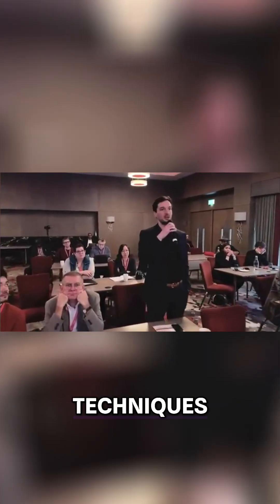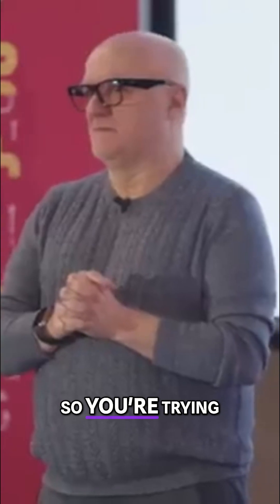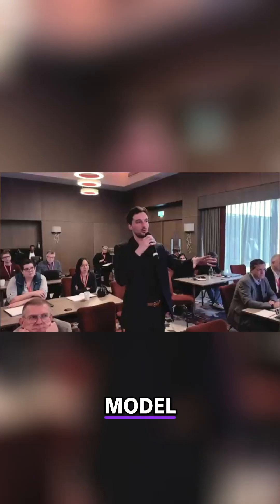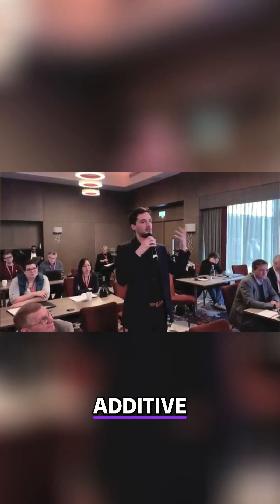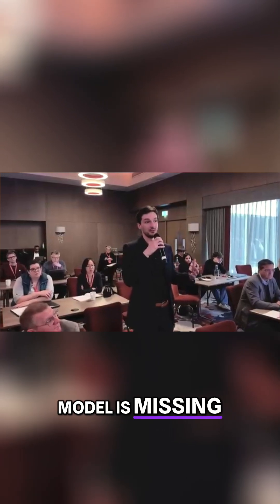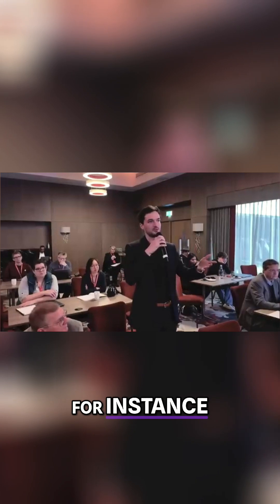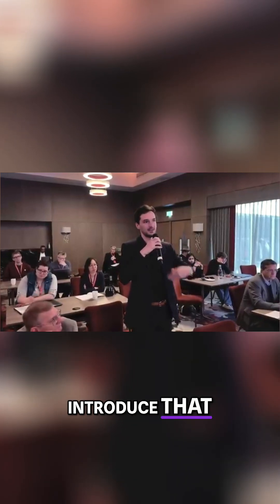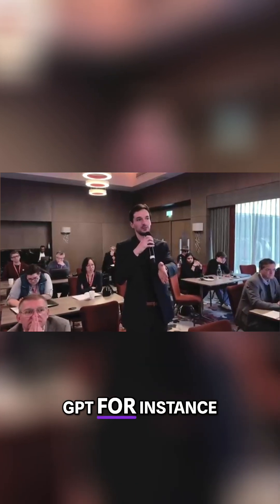AI Model Harmful Output: Additive vs. Subtractive Techniques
At FTC2024, Peter Triantafillou shared a compelling perspective on machine unlearning that moves beyond traditional subtractive methods. Instead of only removing harmful information from model weights, he highlighted the potential of additive techniques, where introducing the right knowledge can help neutralize undesirable model behavior.

This idea reframes unlearning as a constructive process, opening space for efficient model recycling without costly retraining. It points toward more sustainable, adaptable, and responsible AI systems, and even hints at rich directions for future doctoral research in AI safety and reliability.